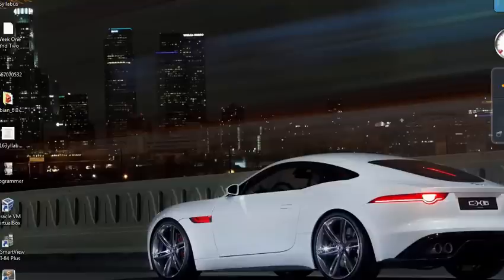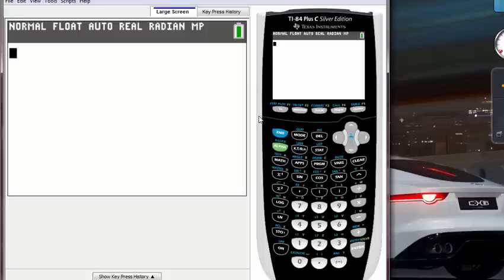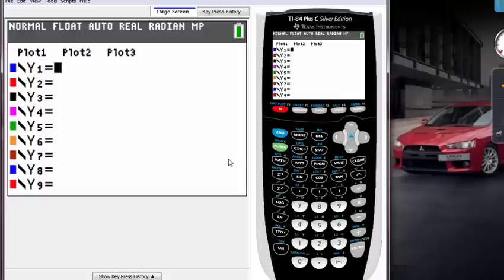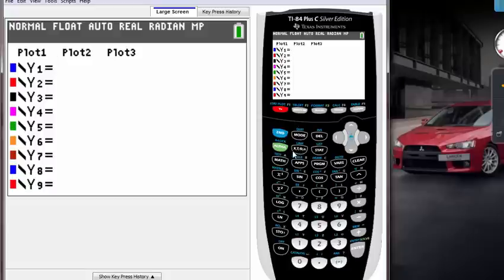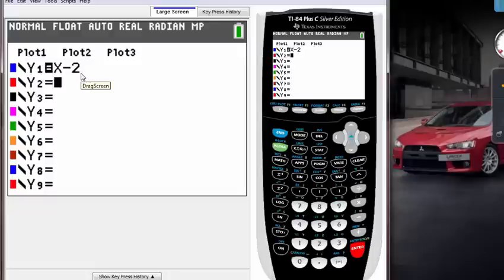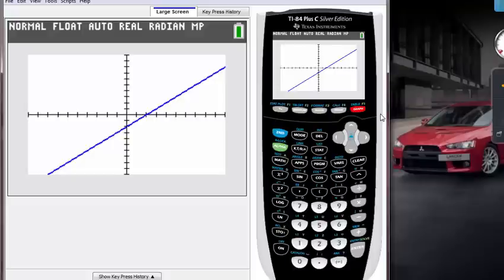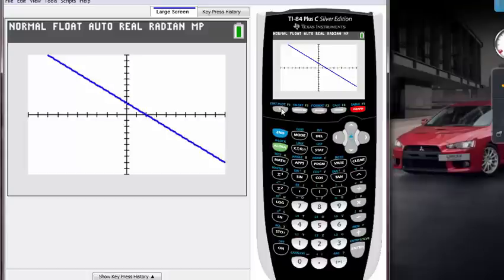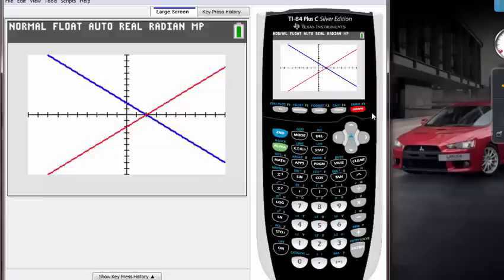Calculator How to 9 - how to draw a graph of linear equation/function on calculator.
Hello, this is ninth tutorial for Your TI-84 Calculator.
It also should work on your TI -83 Calculators also.

This tutorial I talked about how to draw a graph on graphing calculator, we drew 2 linear function or equations on "Y=" tab, and we saw our graph by pressing "GRAPH" button. Graphing lines are very basic stuff on graphing calculator, so please try this out on your on to get the feel of it!

Please If you have any questions, let me know on the comments below!